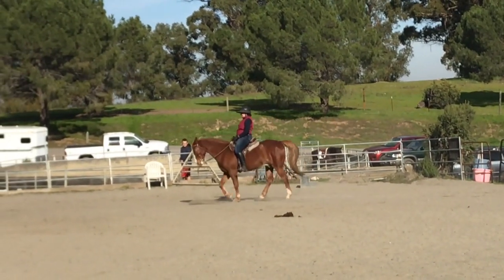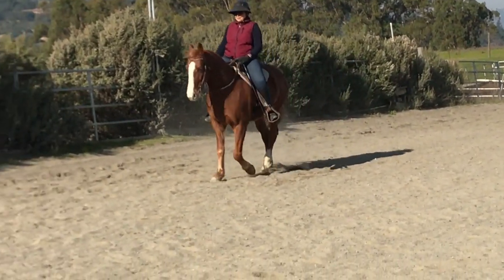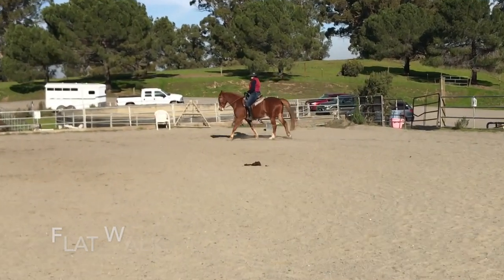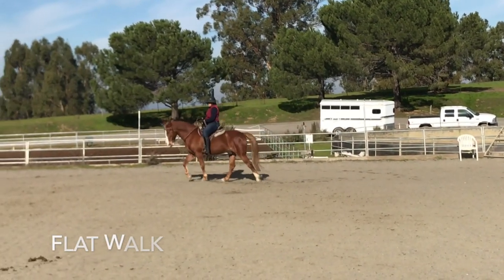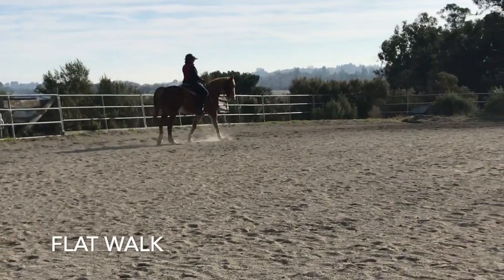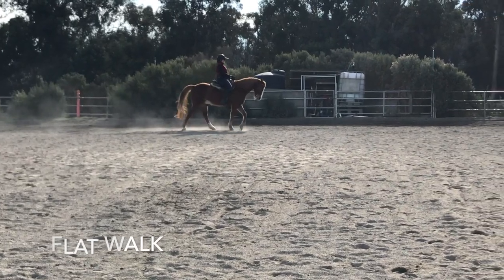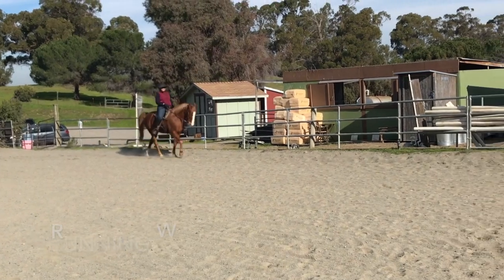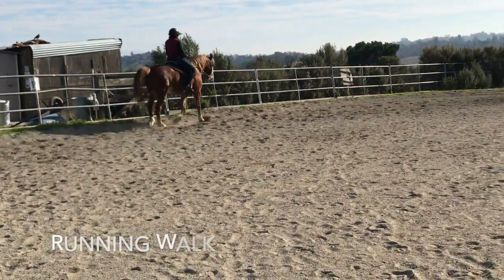Tennessee Walking Horse- Bandit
Thank you for your support. The owner bought a very pacey twh. She put him in training and took lessons. She has worked very hard and now she has a very nicely gaited horse. You too can succeed!!